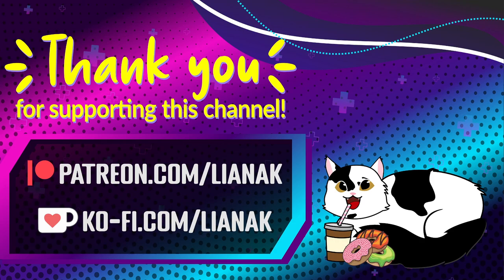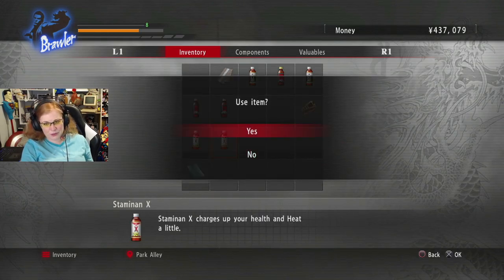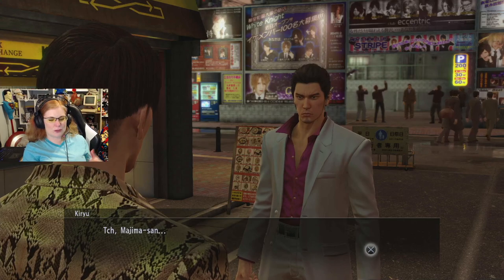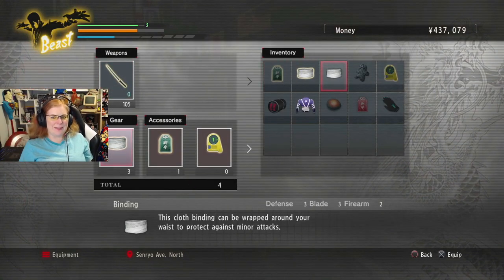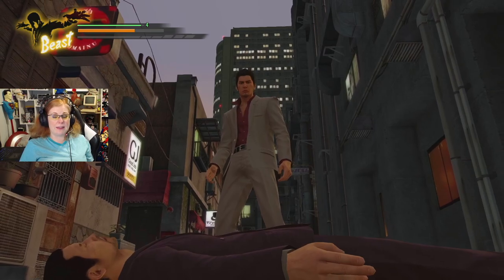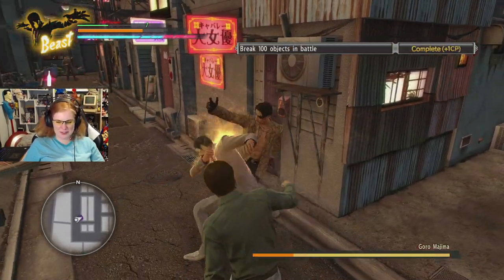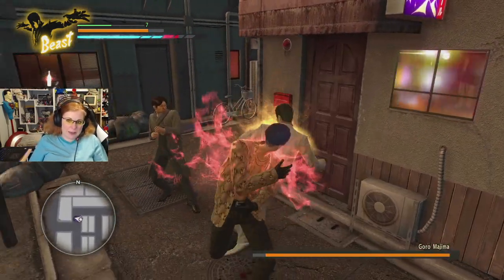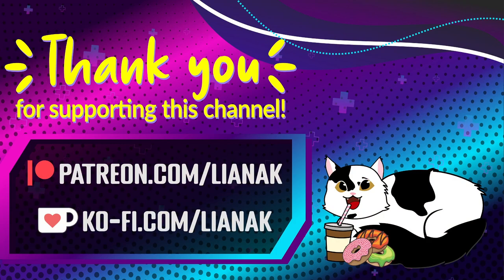Why I Love The Yakuza Series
It's Not Therapy is now on podbean, and various other podcast apps!
Live gameplay happens most Tuesdays at 6pm Eastern time.